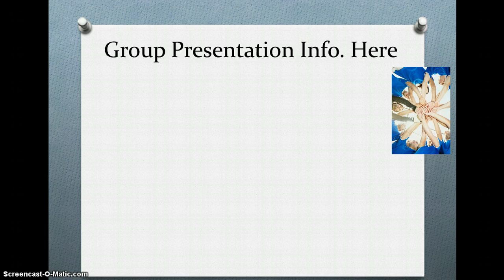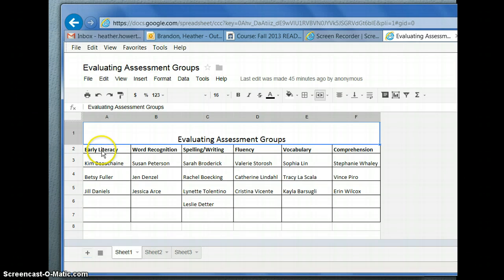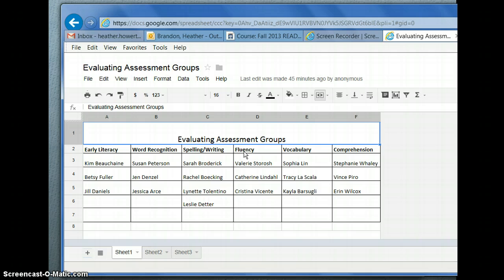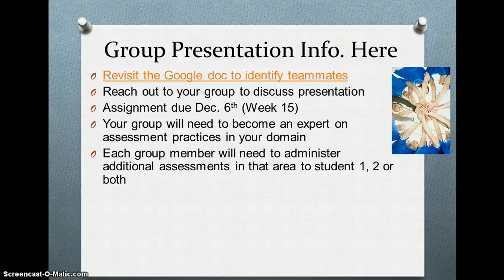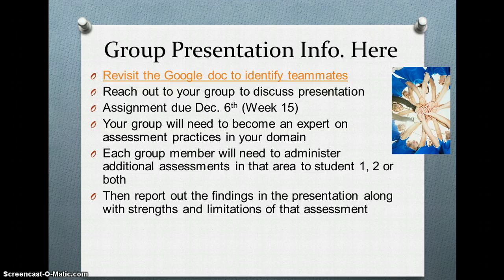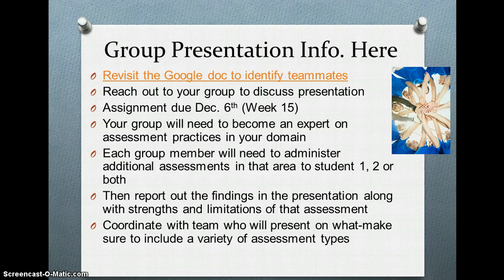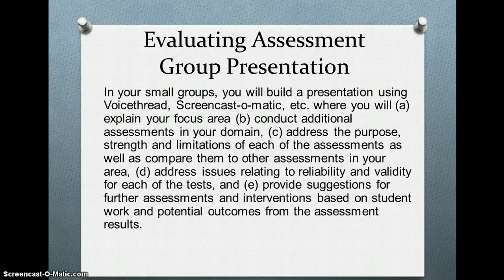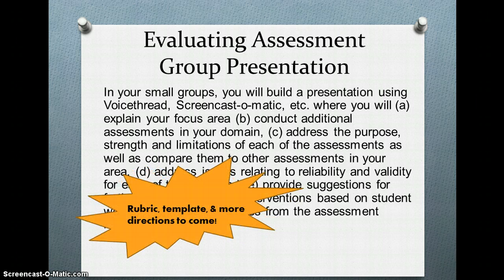Week 3, Part 2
Part 2-More Upcoming Assignments/Group Presentation